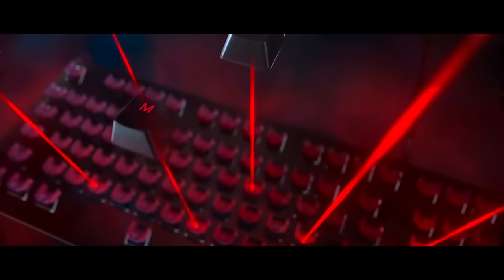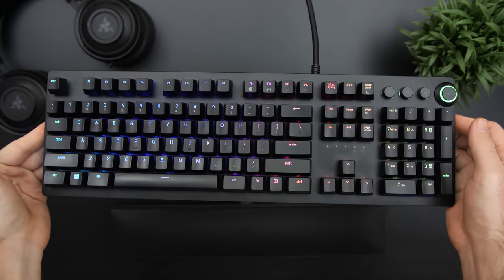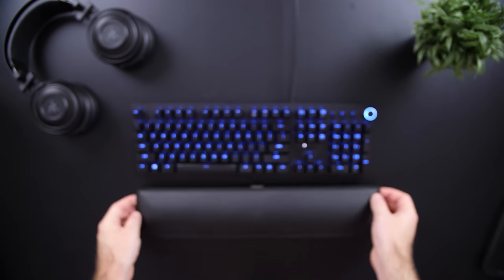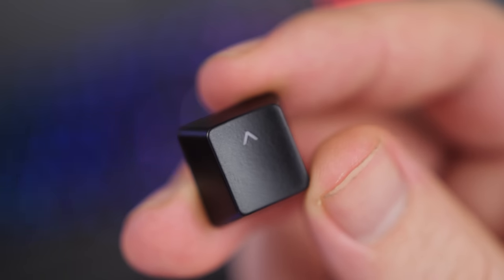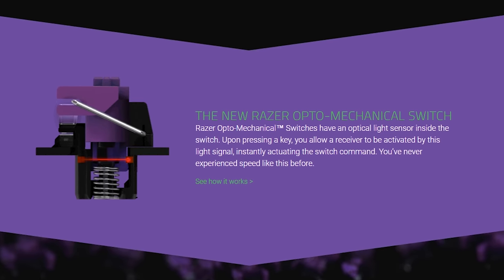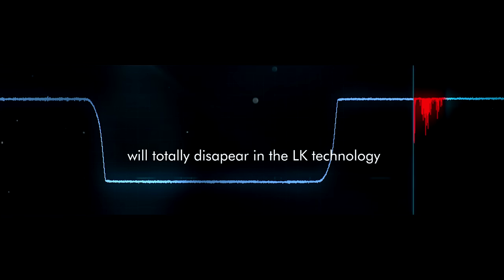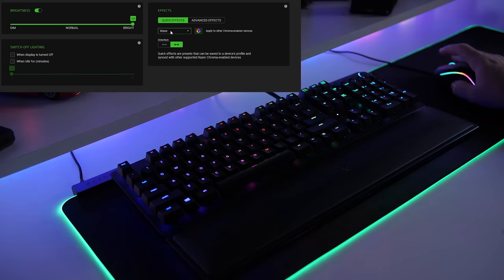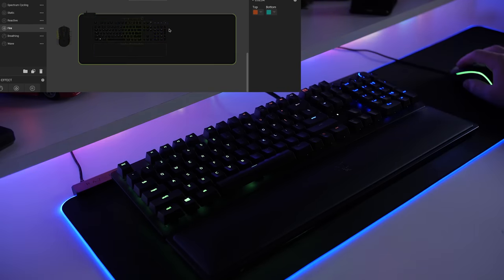Razer Huntsman Elite Gaming Keyboard Review - My New Favorite Switches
Get From RebelTech Or Amazon